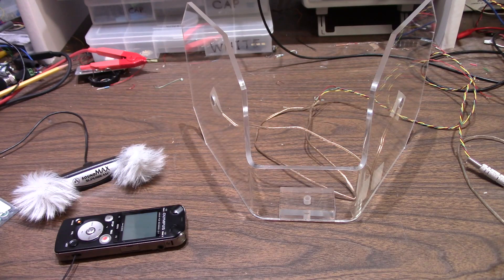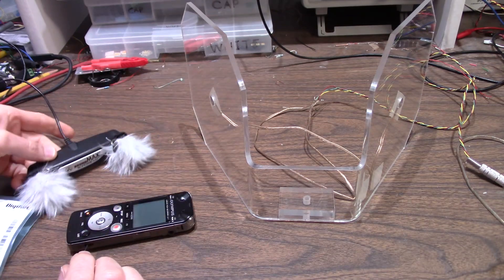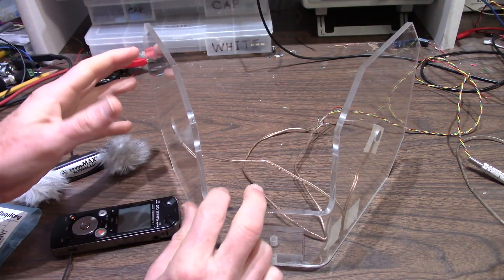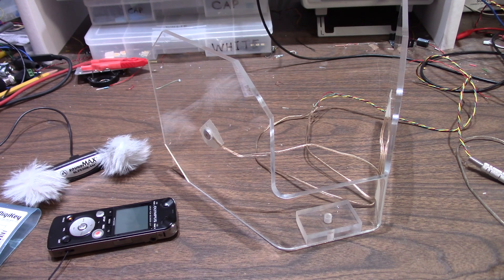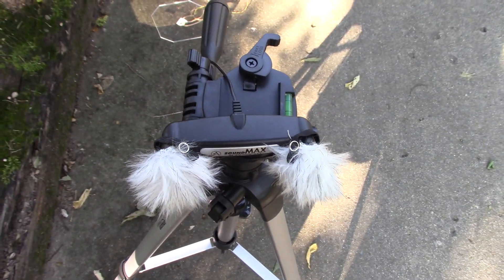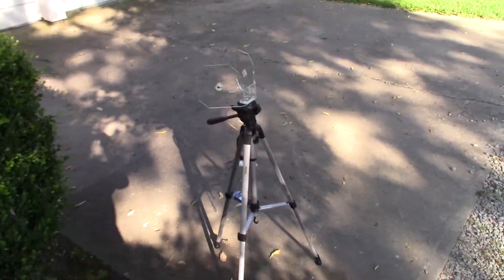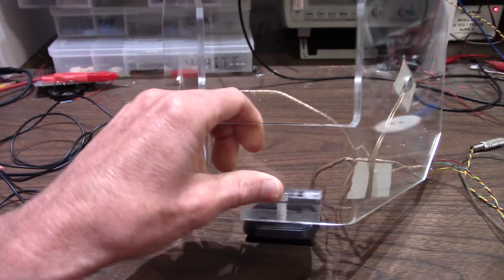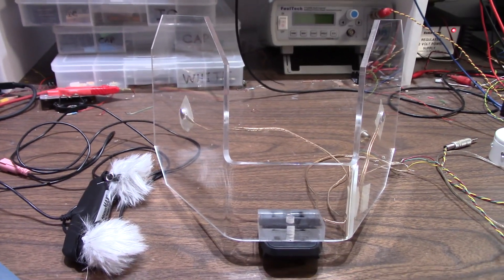Building a binaural field recording microphone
I'm after a better stereo image for my field recordings. I came up with this microphone design.